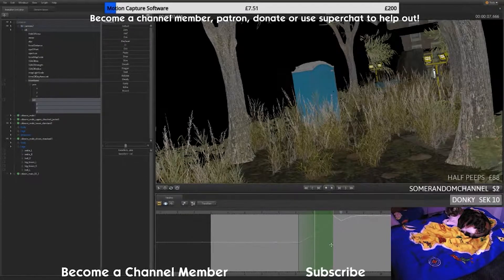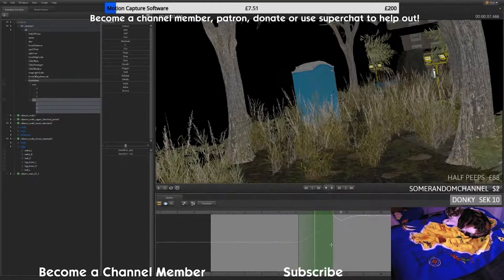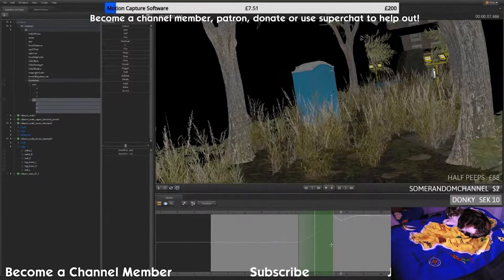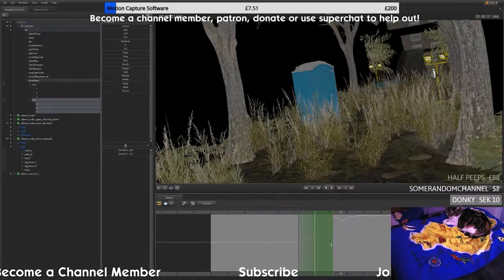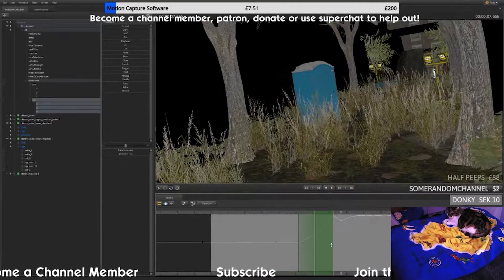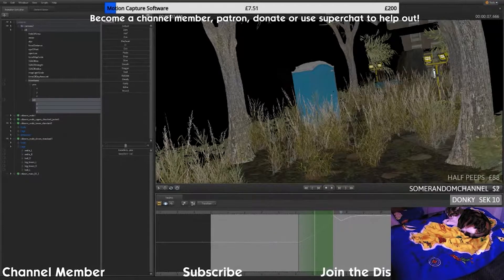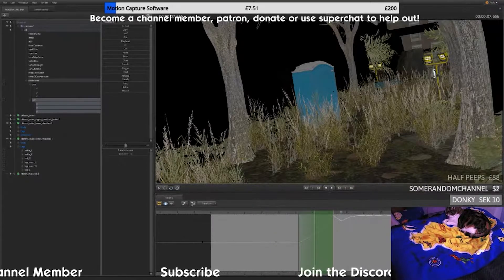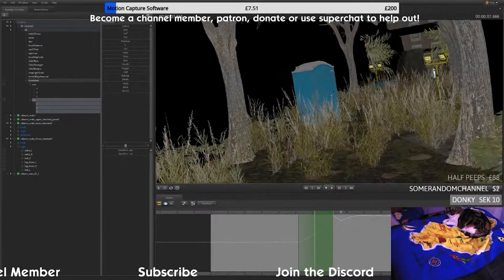HALF PEEPS on that thing where many multiples of people 'do it'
First time seeing the channel?  I'm HALF PEEPS (aka peeps4321 or Samuel).